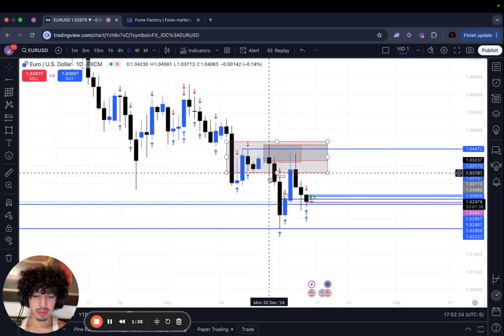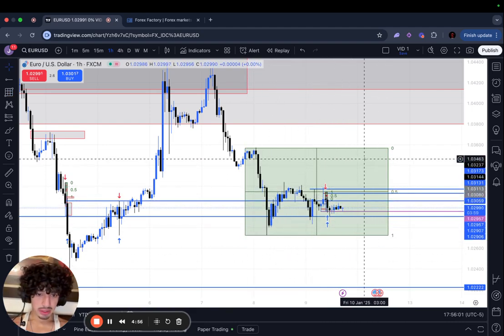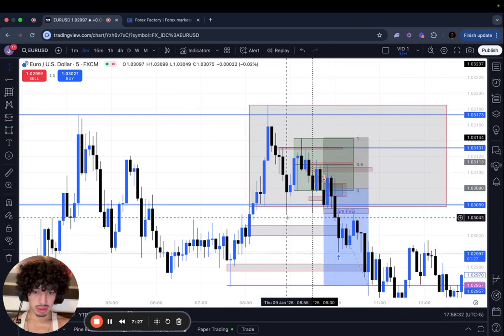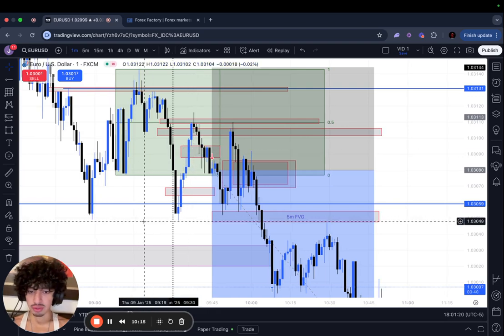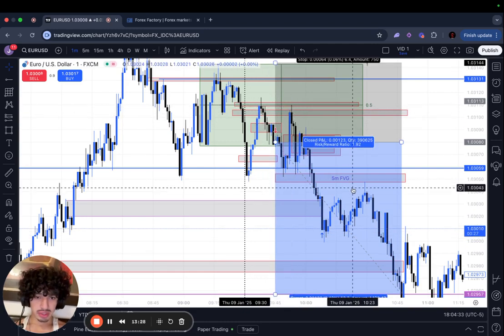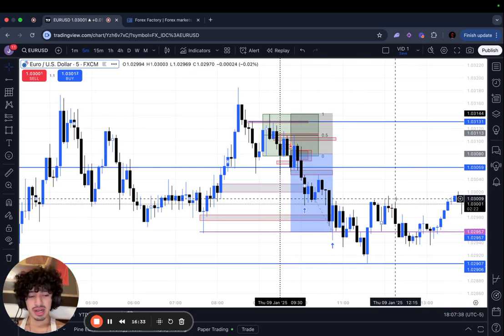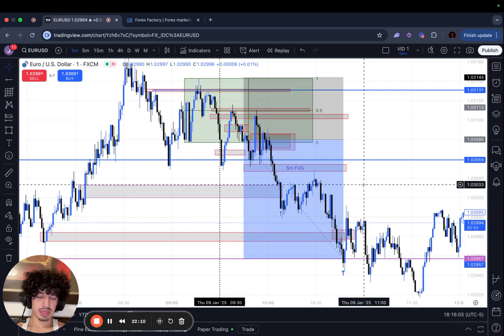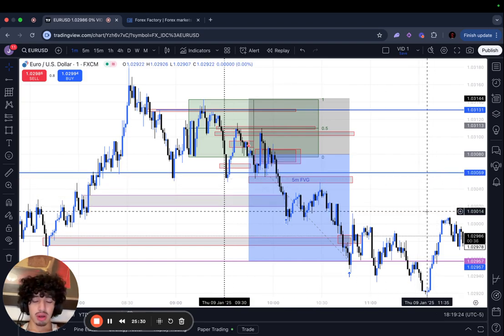TRADE RECAP 1/09/2025 ‼️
(How do people know what to write in here 💀)

First Subby 🙏

Lock in